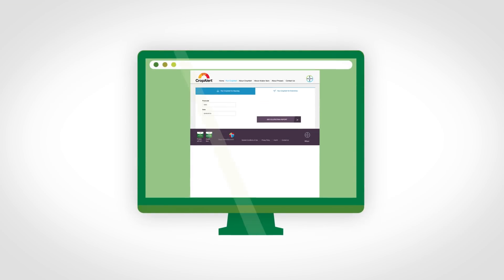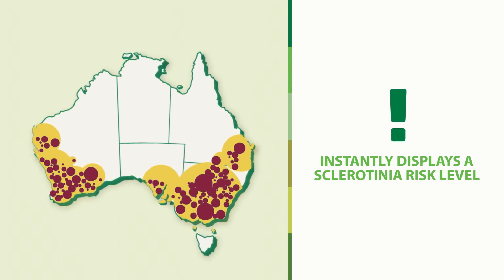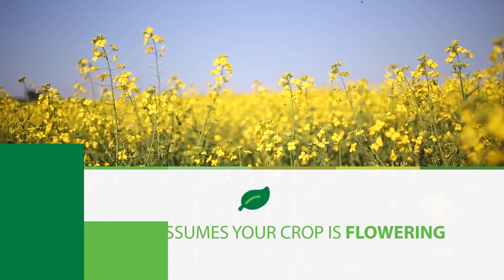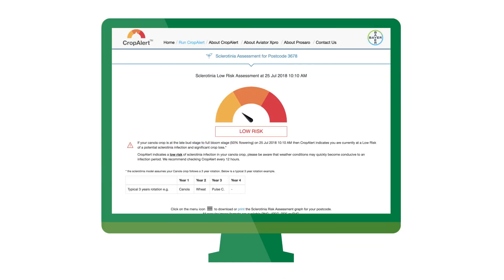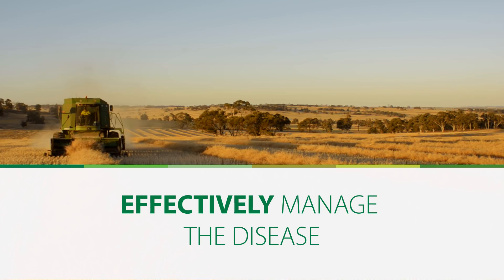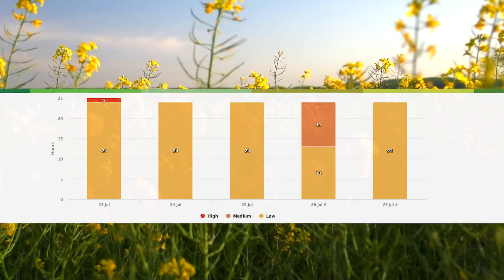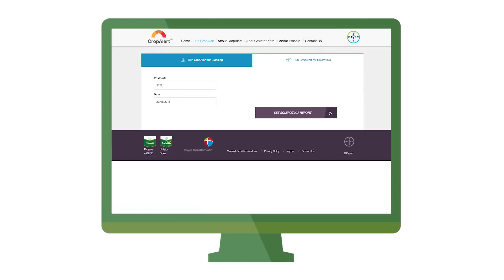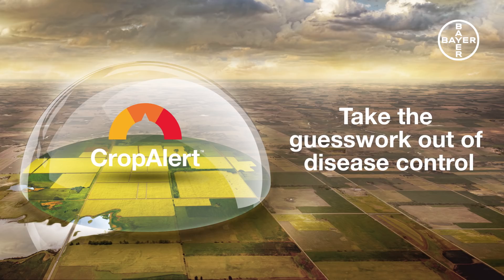CropAlert from Bayer – Sclerotinia Protection - 1.29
CropAlert for sclerotinia gives a disease incidence risk score for sclerotinia stem rot (sclerotinia) on an hourly basis and is also supported by a graph indicating the progression of the disease risk over the previous 3 days as well as a forecast of disease risk 48 hours in advance.